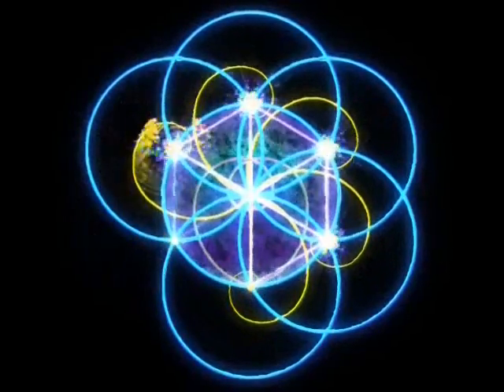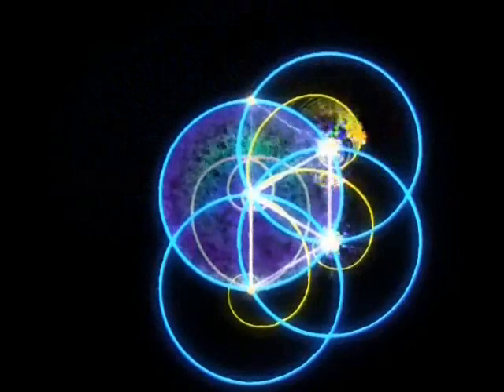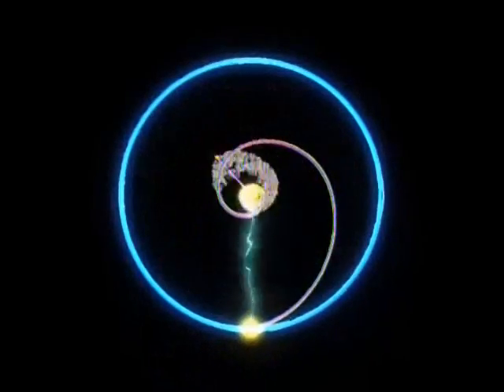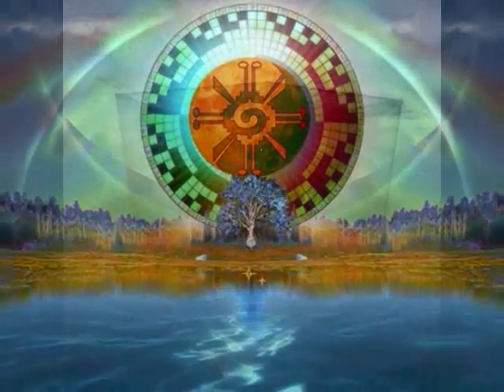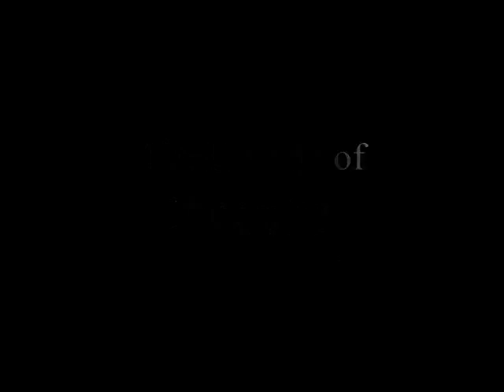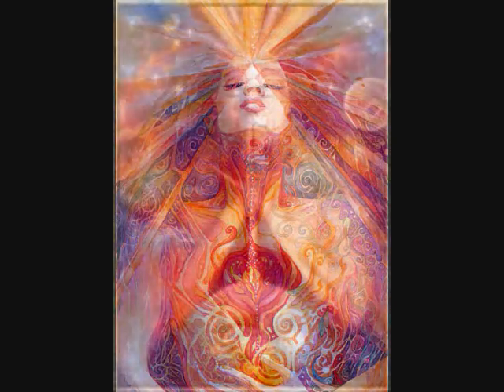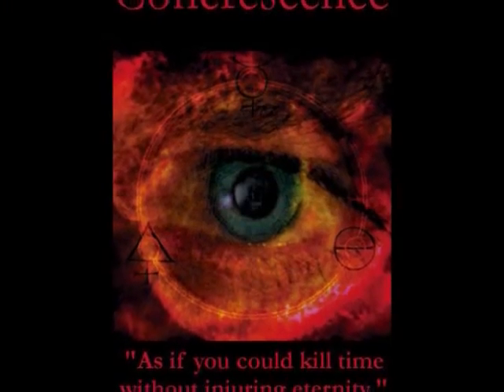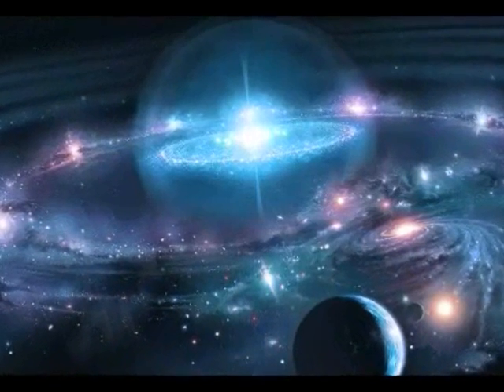Terence McKenna - Approaching the ESCHATON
Approaching the Eschaton is based on selected remarks by Terence McKenna in a recently released interview conducted in 1998 in Hawaii by John Buzard. The full one hour + interview, is available on Vimeo

Recorded shortly before he was diagnosed with brain cancer from which he died in April of 2000, Terence describes his vision of how time is creating greater complexity as it moves towards the end point, or Eschaton. Using the Time Wave Zero calculations based on the I Ching which correspond with the Mayan calendar (and the human DNA structure), Terence explains how the process of concrescence is causing matter and consciousness to connect in amazing ways, as demonstrated by the rise of the internet and personal computers.

Music clips from~

Elbow - Starling

Massive Attack - Teardrop

Meet Joe Black - Yes